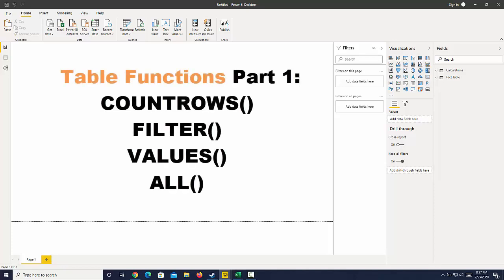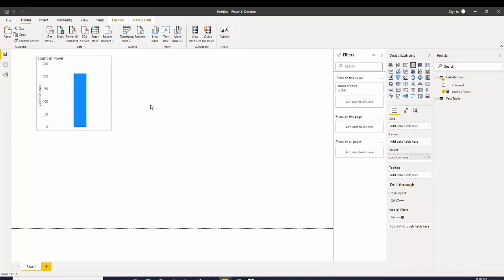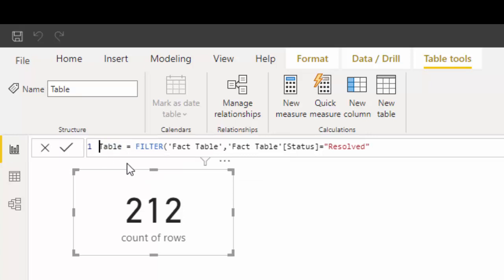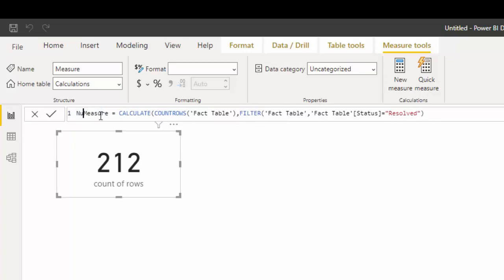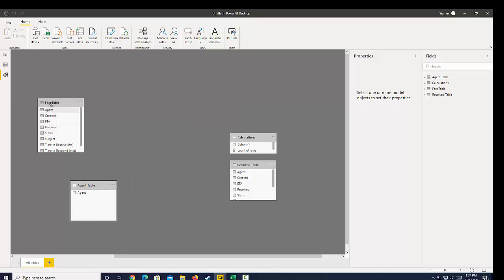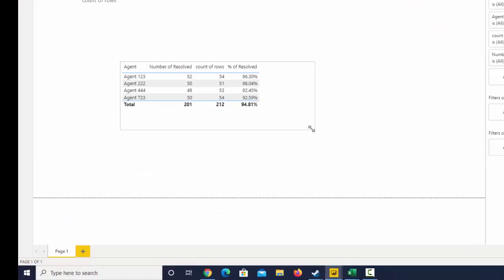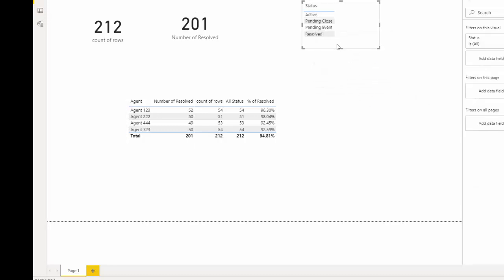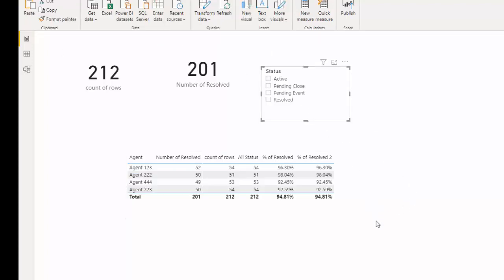DAX Table Functions: ALL, FILTER, & VALUES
Learn how to incorporate DAX Table functions in Power BI with real world scenarios. Also learn how to quickly add these functions in to dynamic calculations in DAX.